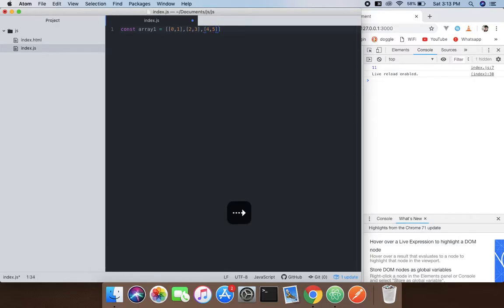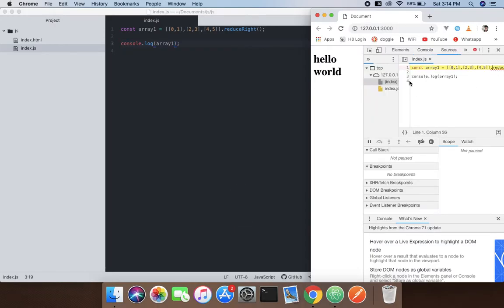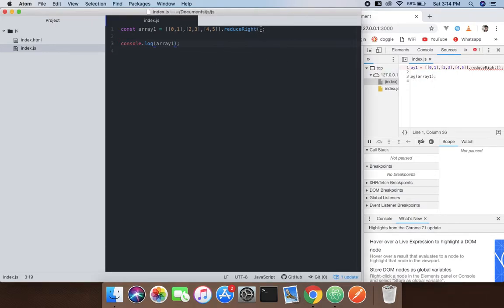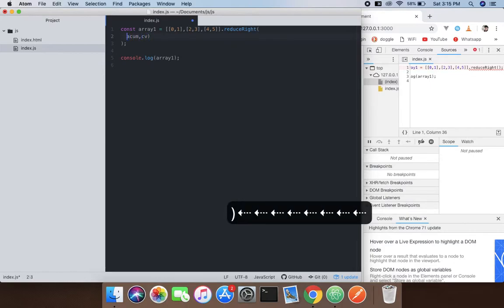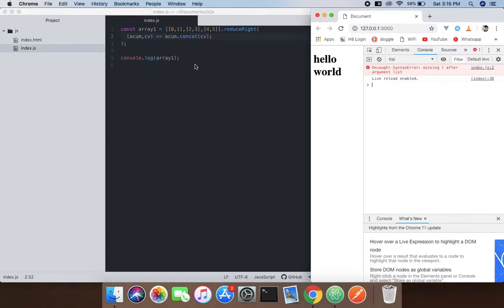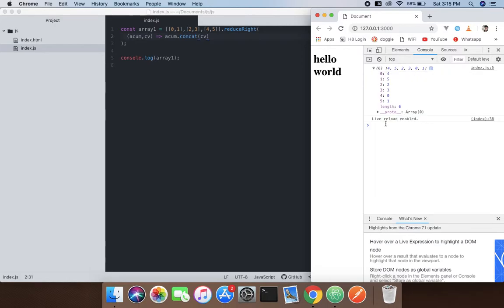Array.prototype.reduceRight()-JavaScript Functions-ES6/ECMA2015/JavaScript 2019/JS